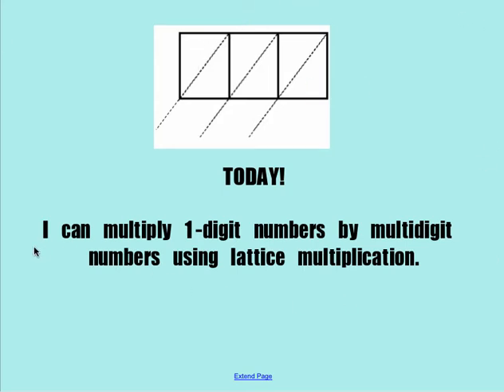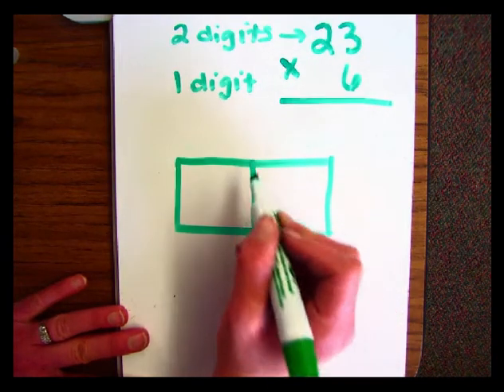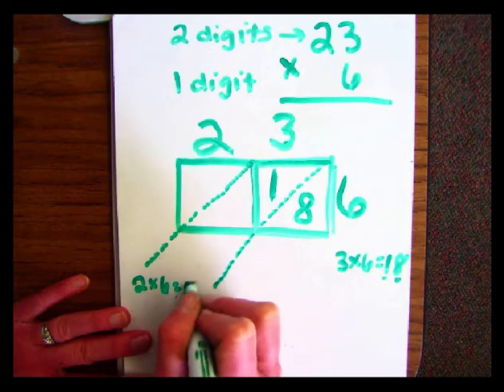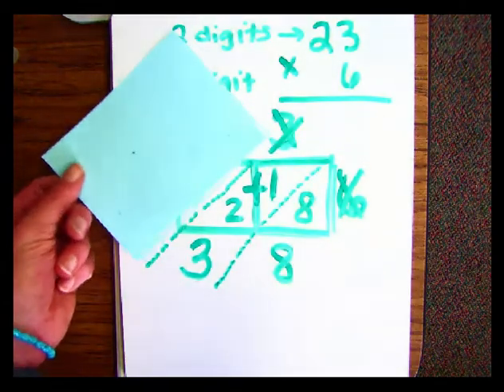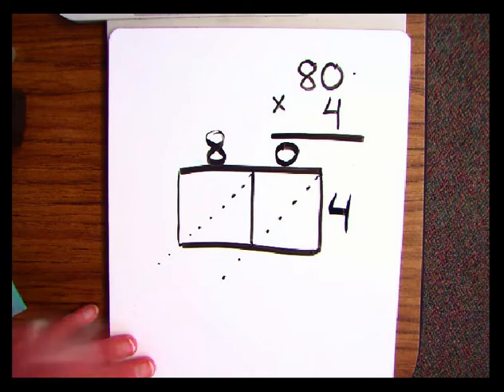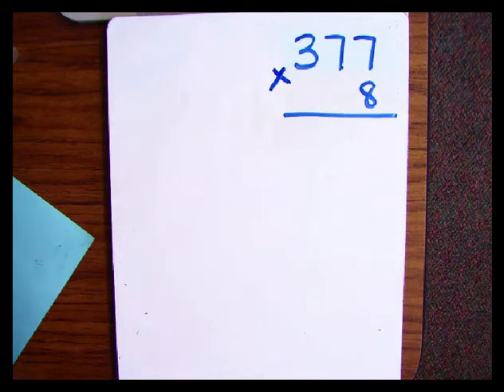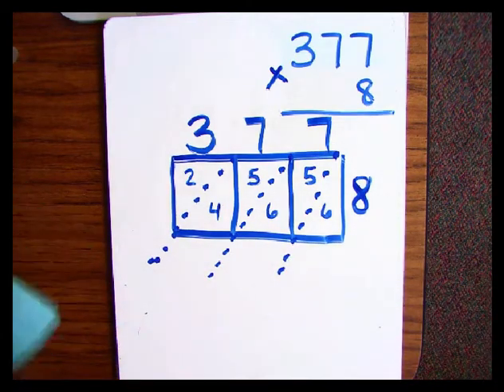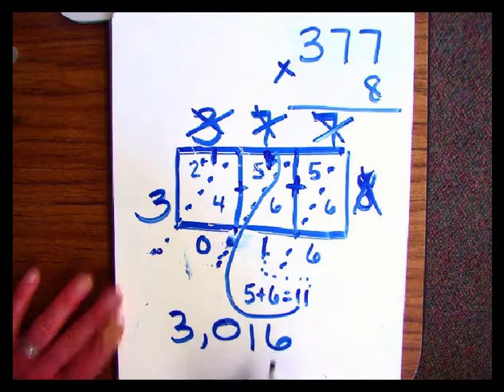Math Lesson 9-9:Lattice Multiplication multi digit by 1 digit